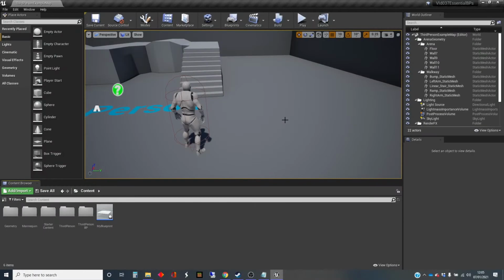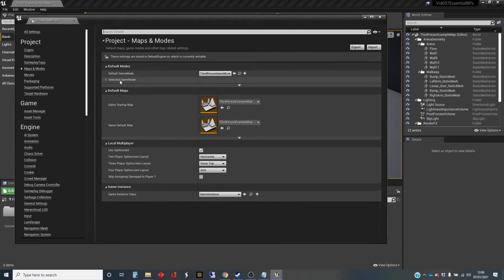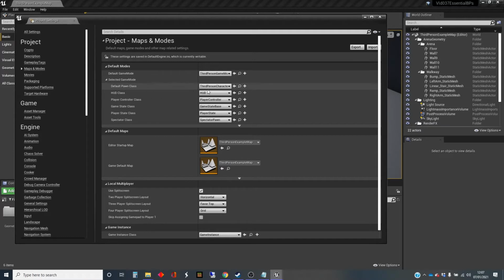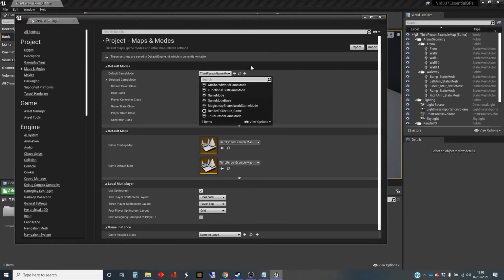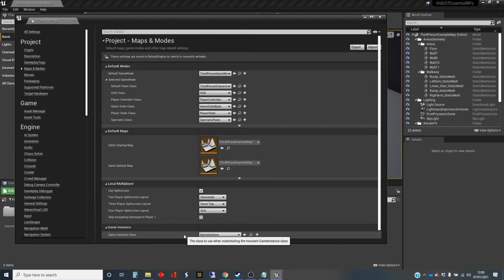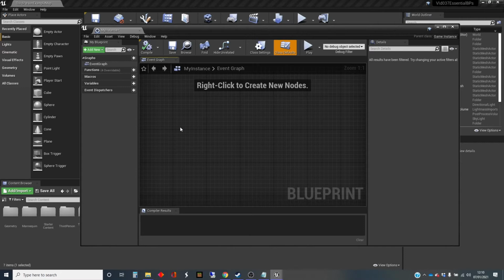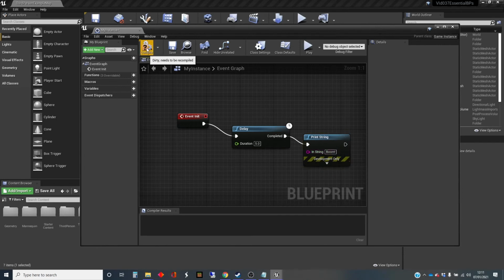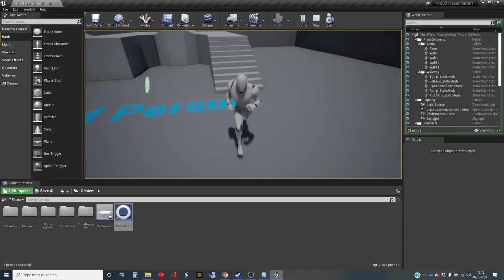Unreal Engine Tutorial Blueprint 16: Essential Blueprints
This video looks at the built-in blueprint classes that Unreal uses, which can be adapted by the player.

For some of the essential built-in classes in the Unreal Engine, the player can create derivative classes and instruct Unreal to use those instead. This video shows how to do that, using GameInstance as an example. It looks also at GameMode, PlayerCharacter, GameState, PlayerState and the HUD class. It was created using UE4.26 but the principles are the same in earlier versions, although not all of the currently available over-ridable classes have been there for all previous versions.